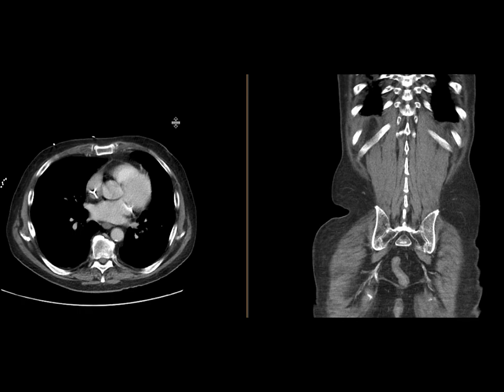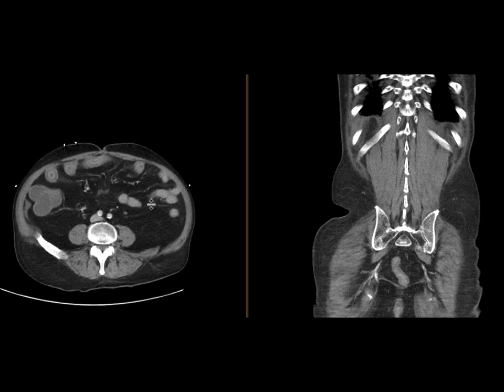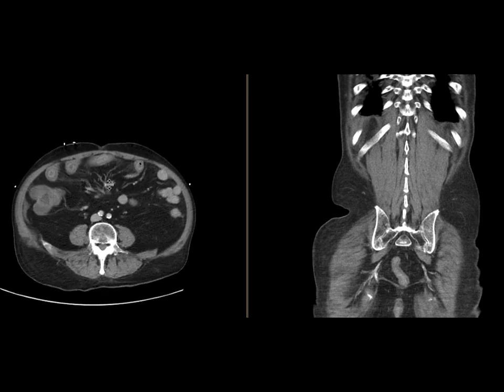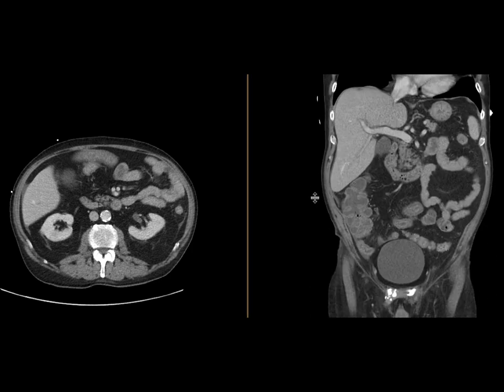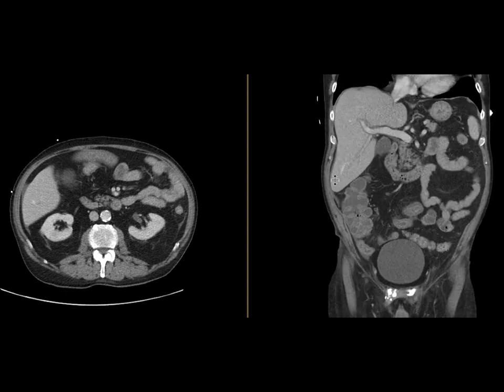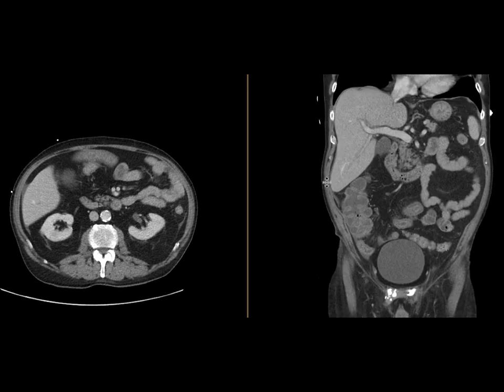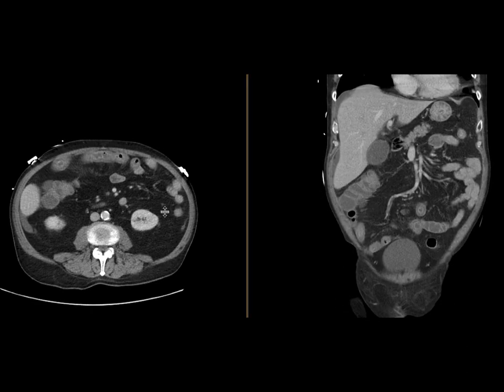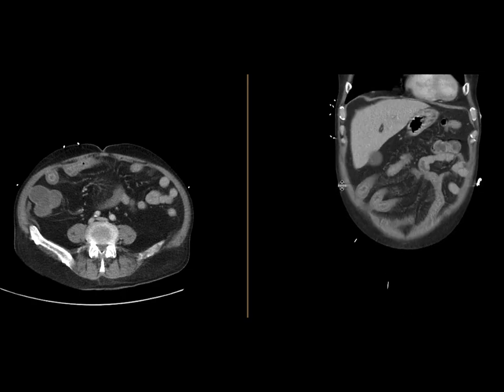Small Bowel Graft vs Host Disease